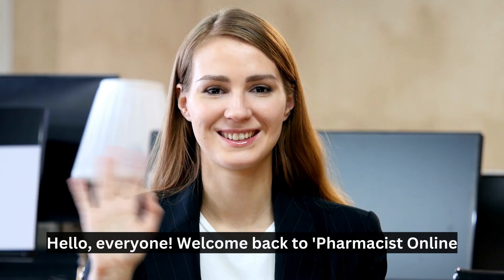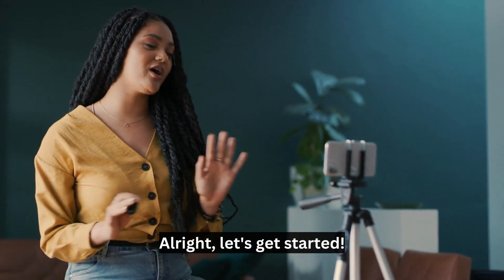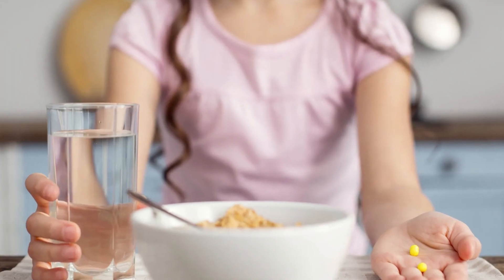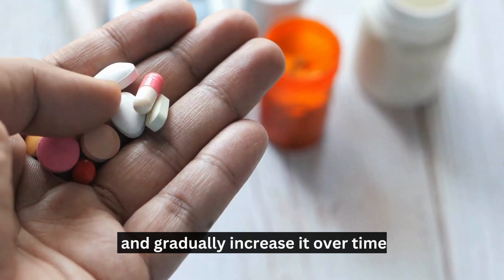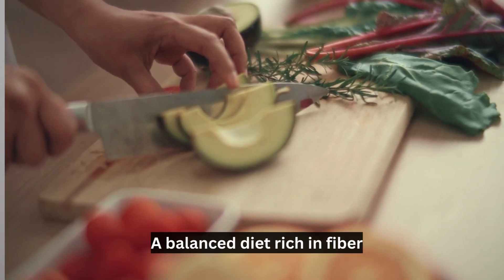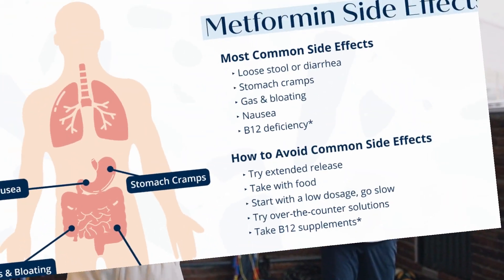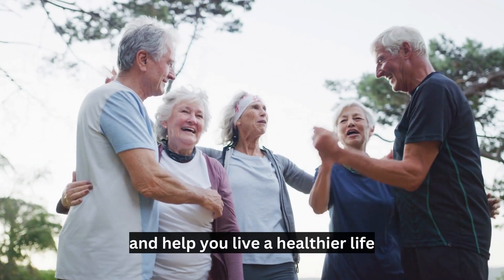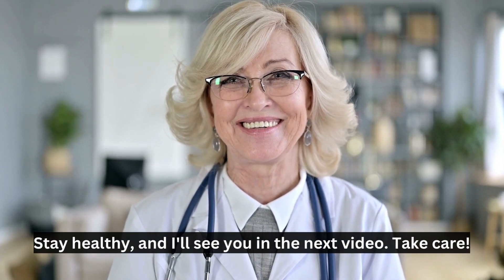How to reduce Metformin Side Effects: Tips to Avoid Metformin Side Effects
"Hello, everyone! Welcome back to 'Pharmacist Online,' your go-to channel for all things related to health and wellness. In today's video, we'll be discussing an important topic for those taking metformin: how to reduce its side effects.

"Metformin is a commonly prescribed medication for managing type 2 diabetes. While it's highly effective in controlling blood sugar levels, it can sometimes come with unwanted side effects.

 Fortunately, there are a few strategies that can help minimize these side effects and improve your overall experience with metformin."

"Number 5.
 Timing is key. Taking metformin with your meals can help reduce gastrointestinal side effects like nausea, diarrhea, and stomach upset. By doing so, you allow your body to better tolerate the medication."

"Number 4.
 Slow and steady wins the race. If you're just starting metformin or changing your dosage, it's advisable, to begin with a lower dose and gradually increase it over time. This allows your body to adjust and can minimize the likelihood of experiencing side effects."

"Number 3.
Stay hydrated. Drinking an adequate amount of water throughout the day not only helps with overall health but can also alleviate some of the common side effects associated with metformin."

"Number 2.
Nourish your body. A balanced diet rich in fiber can help counteract some of the gastrointestinal symptoms caused by metformin. Incorporate fruits, vegetables, whole grains, and legumes into your meals to promote digestive health."

"Number 1.
Move your body. Regular exercise has numerous benefits, including improved insulin sensitivity and weight management. Engaging in physical activity can help minimize metformin-related side effects and enhance its effectiveness."

"Remember, these strategies may vary from person to person, so it's essential to consult with your healthcare provider before making any changes to your medication regimen."

We cover a wide range of health topics to empower you with knowledge and help you live a healthier life."

If you have any questions or suggestions for future topics, please leave them in the comments below. Take care!"

Tips: How to reduce Metformin Side Effects

🎬SUGGESTED VIDEOS
Don't forget to watch other videos. Please check them out :

1. The videos have no negative impact on the original works.
4. We use only the audio component and tiny pieces of video footage, only if it's necessary.